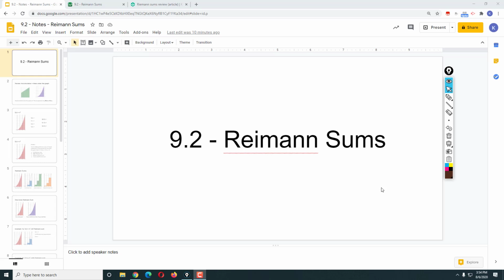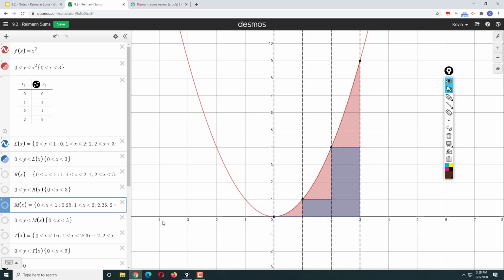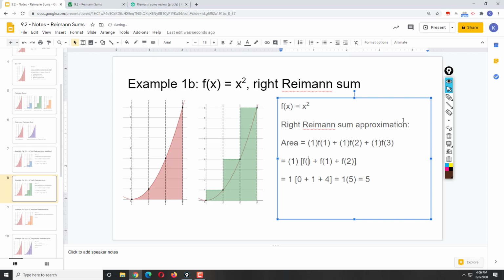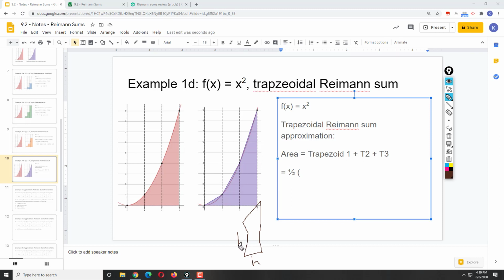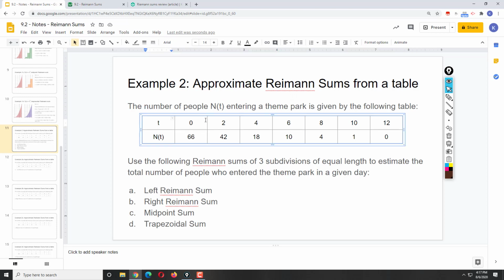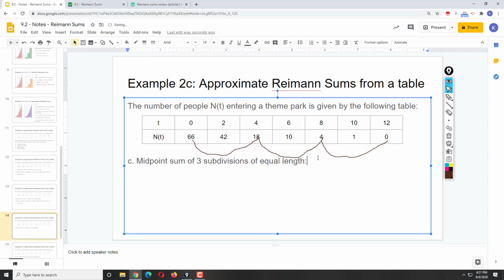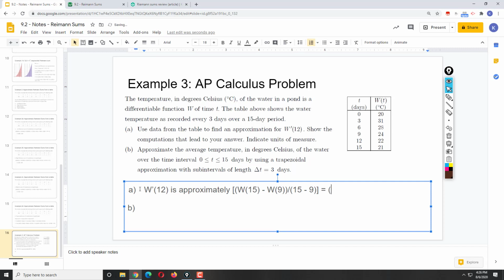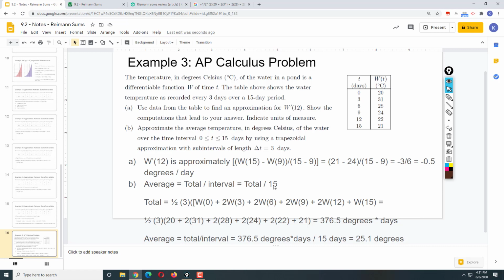9.2 - Reimann Sums